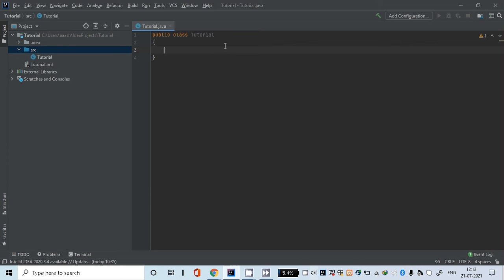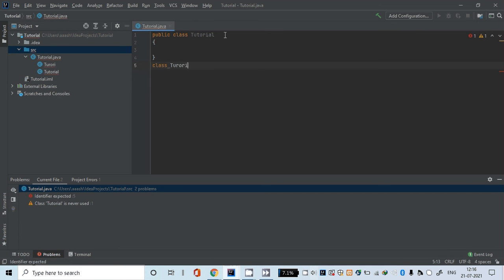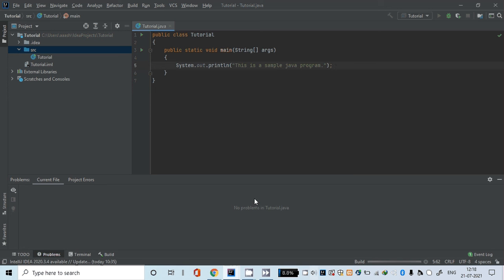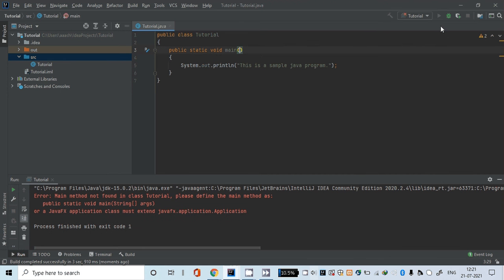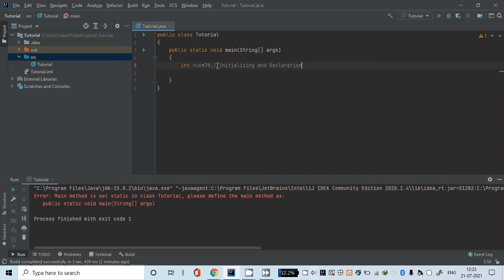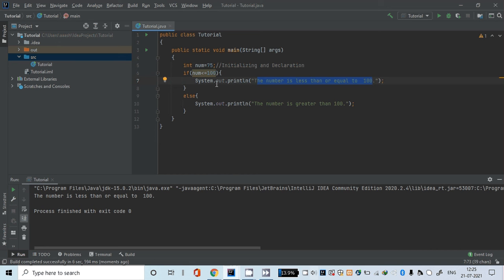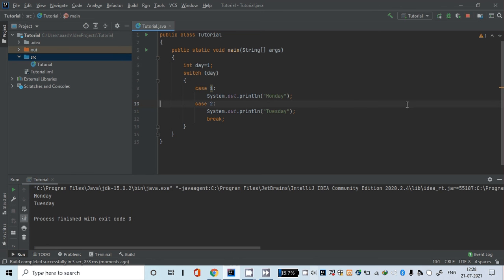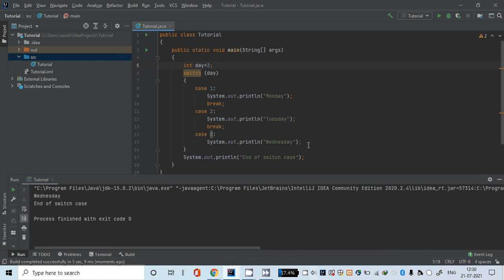Java Programming Tutorial 03- Explaining Few Sample Java Programs(with code) (in English)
In this video, I have explained three sample programs in Java by actually starting to program in an IDE so that the basics will be clear to you.